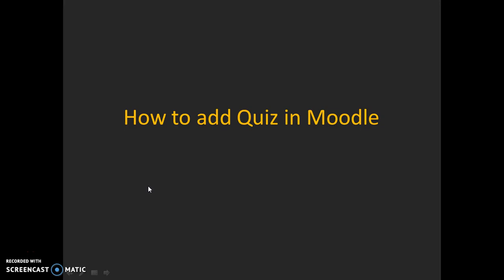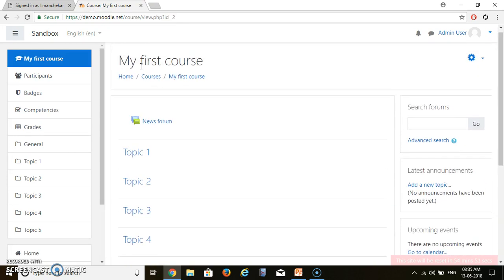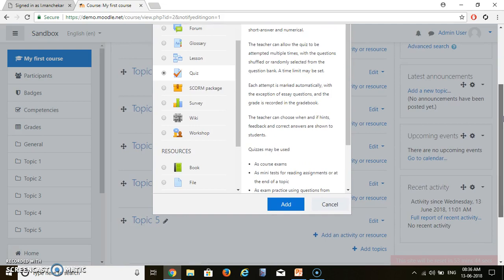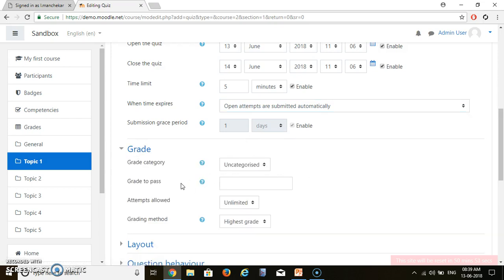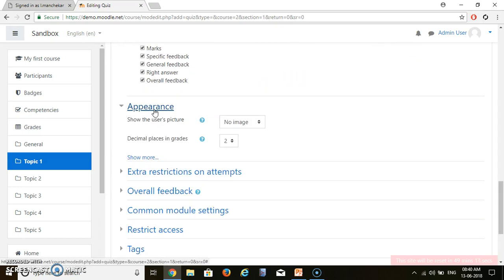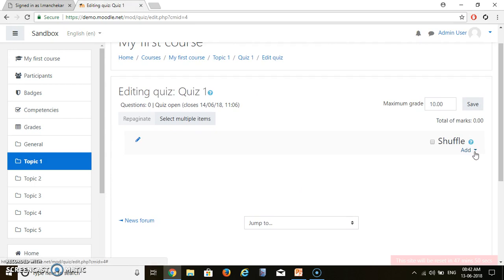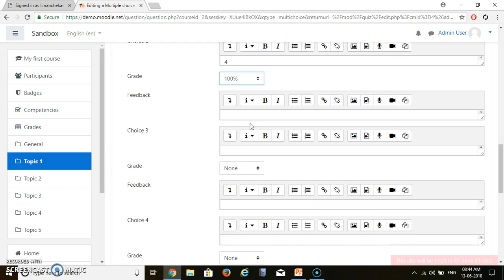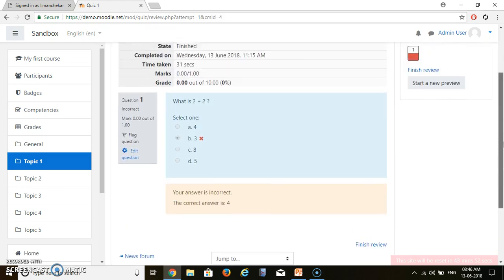How to add quiz in moodle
This video explains how to add quiz in moodle.

URL for demo site of Moodle.

Password: sandbox

(Everything you add to this site will vanish within 1 hours. It a official demo site of Moodle)